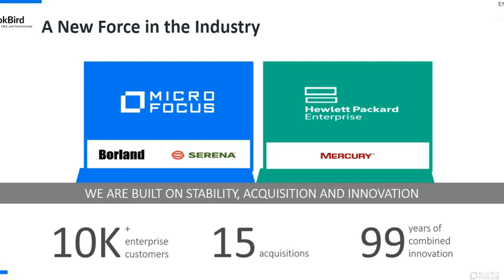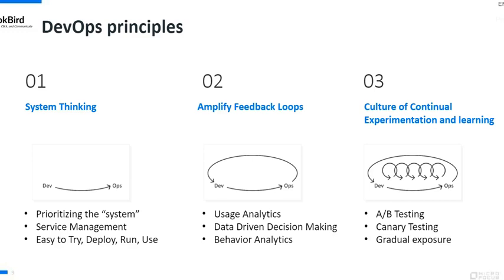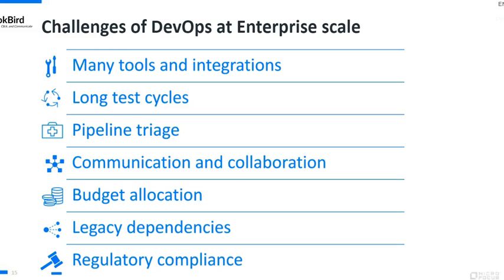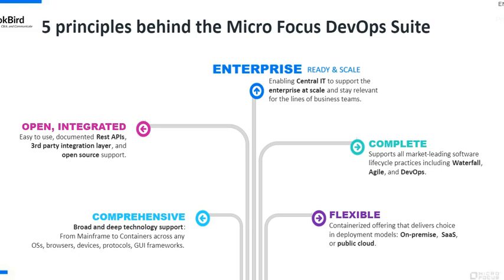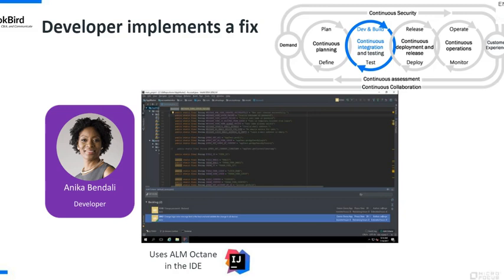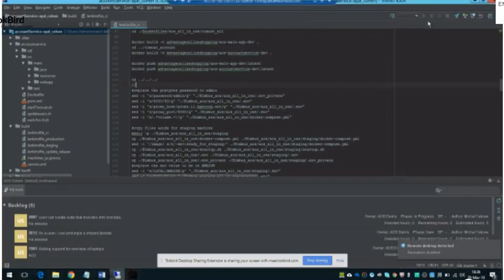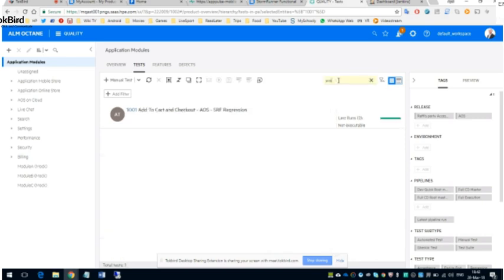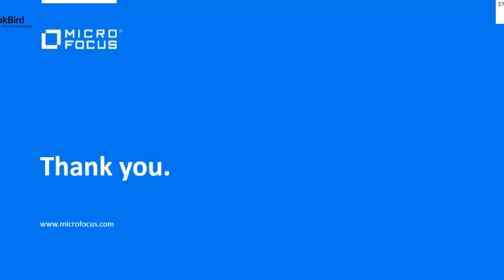3-28-18 Accelerate High-Quality App Delivery with the Micro Focus DevOps Suite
Video Title: 3-28-18 Accelerate High-Quality App Delivery with the Micro Focus DevOps Suite

-- GinkoSolutions.com